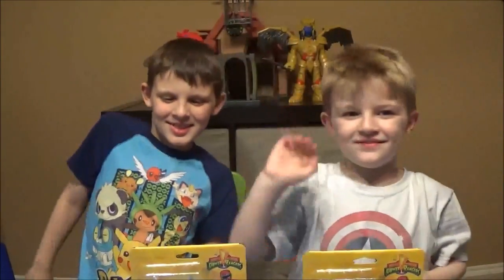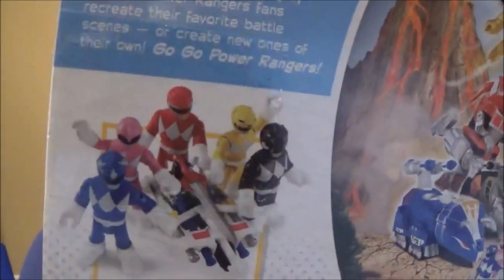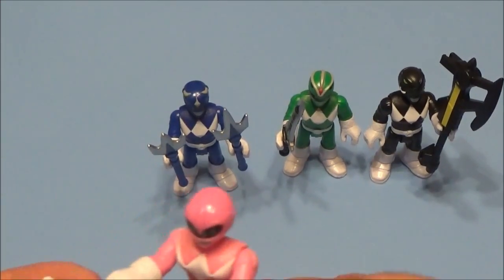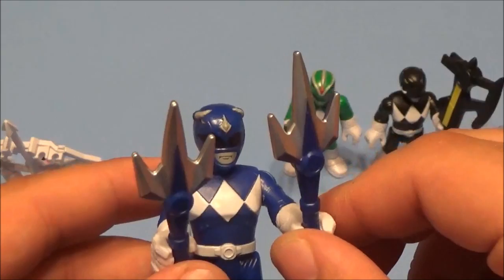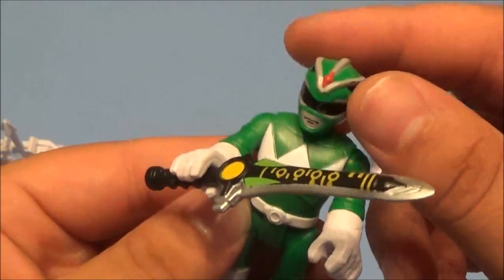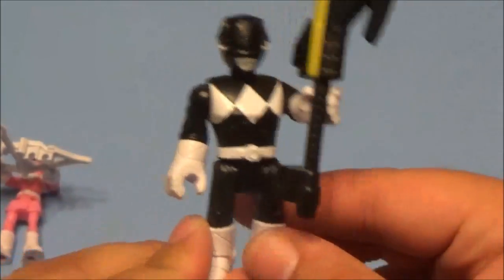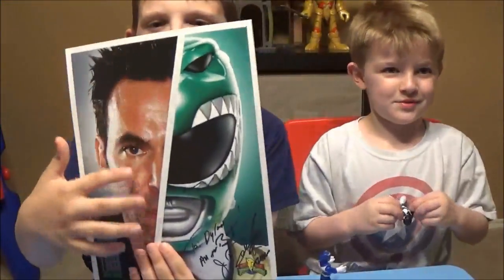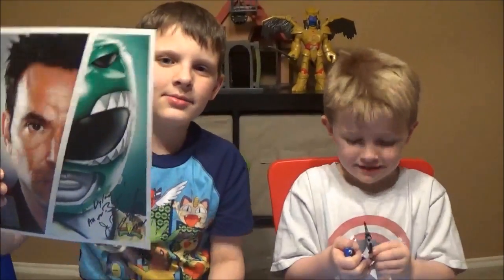Imaginext Mighty Morphin Power Rangers Figure Packs Review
Brand new Power Ranger figure packs are now in stock! We review them today on Bryans Toy Haven!